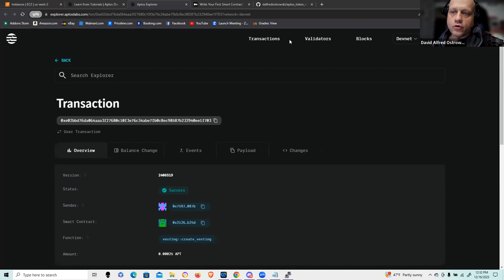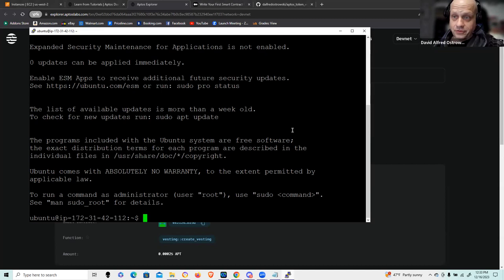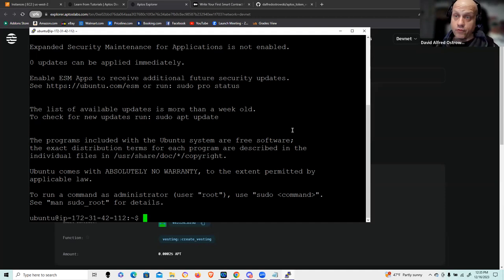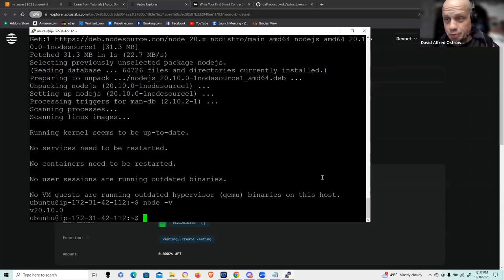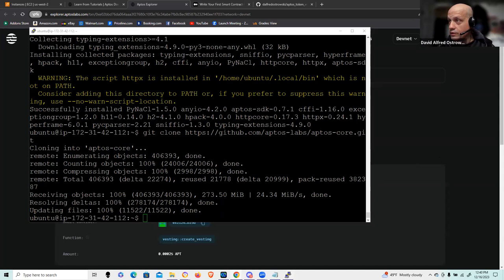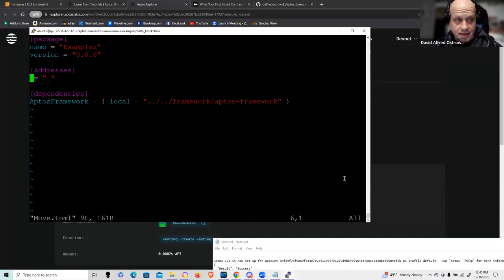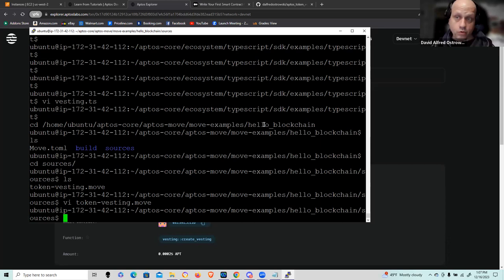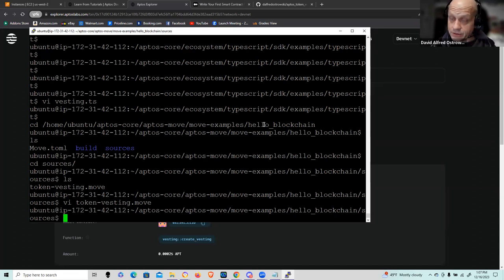Aptos Blockchain, Move Programming: "Token Vesting / Resource account" demo on AWS/EC2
Implementation of token vesting example with Move and typescript on Atpos devnet framework with AWS/ EC2